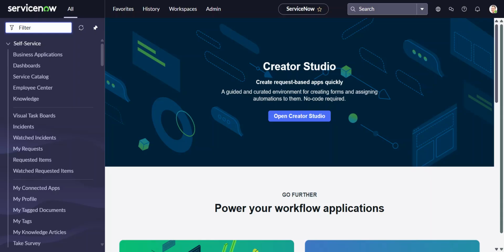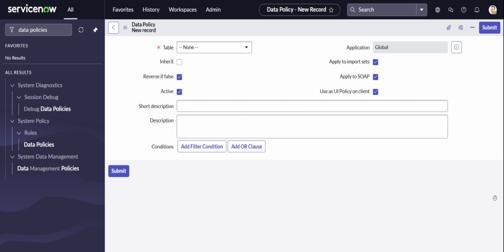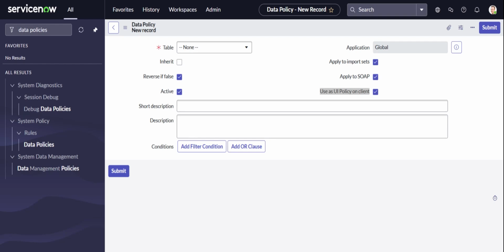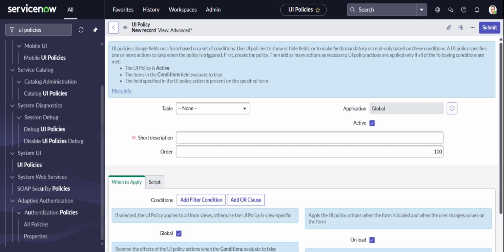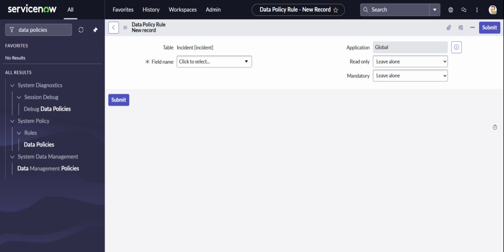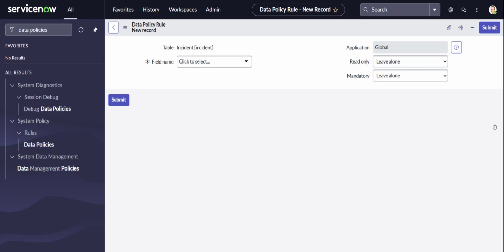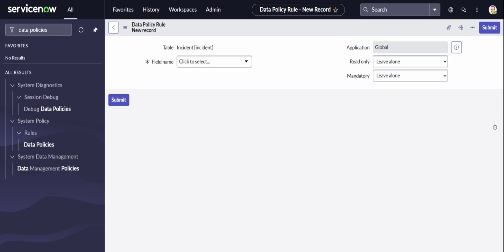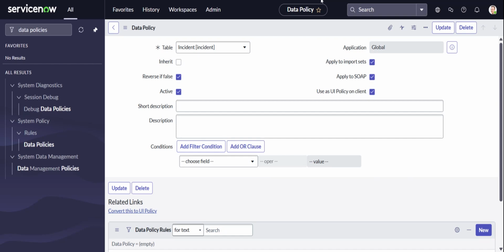UI Policies on Server side ?? Data Policies in ServiceNow